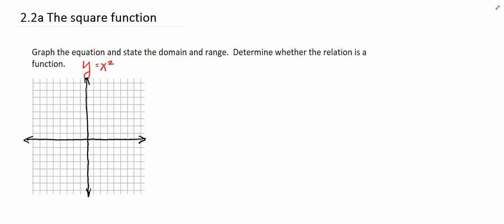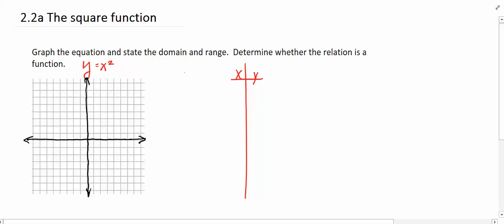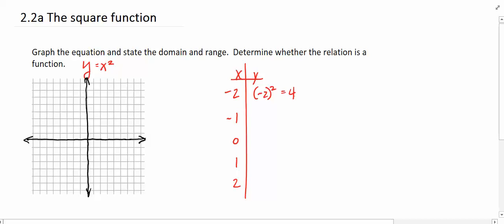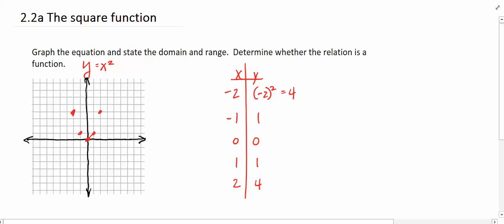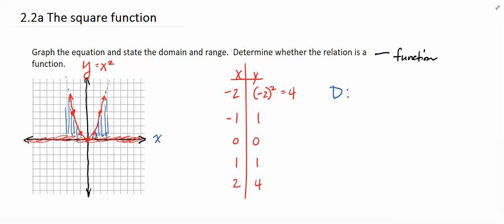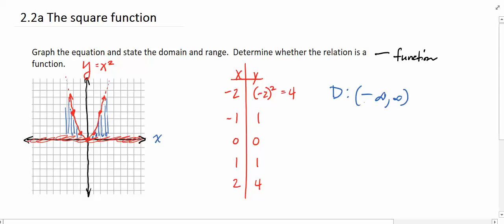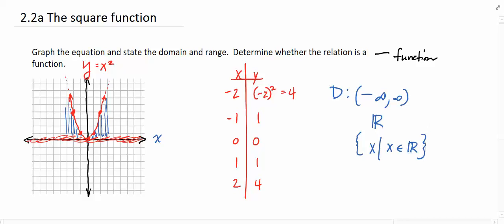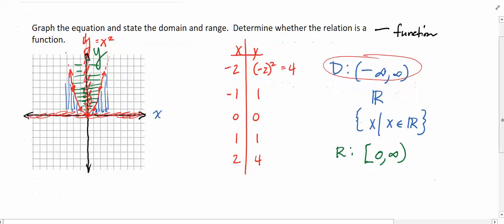2 2a The square function